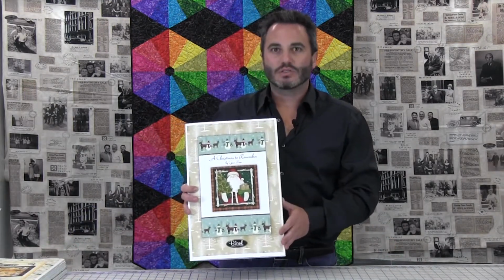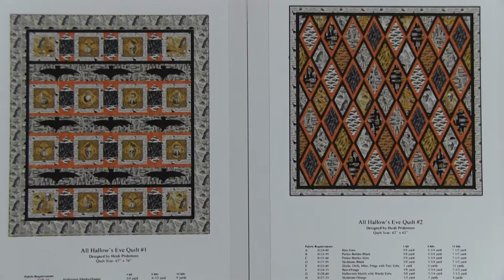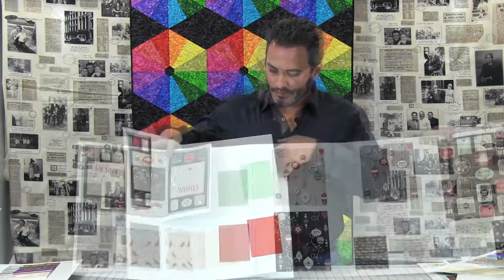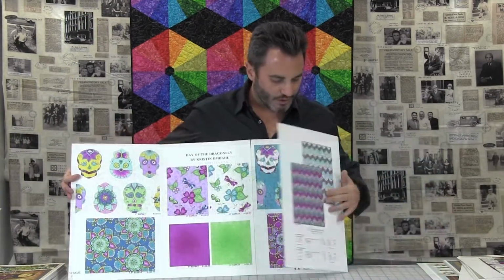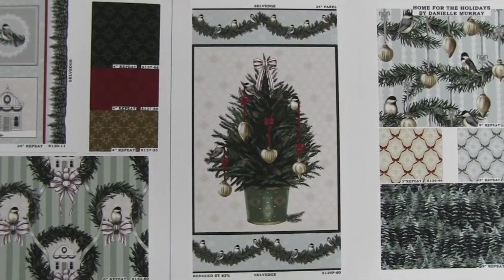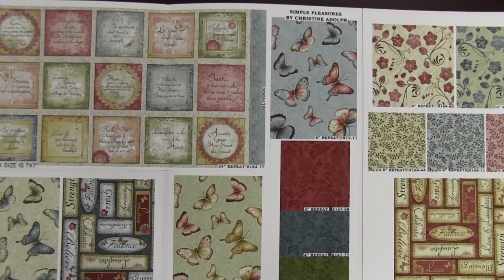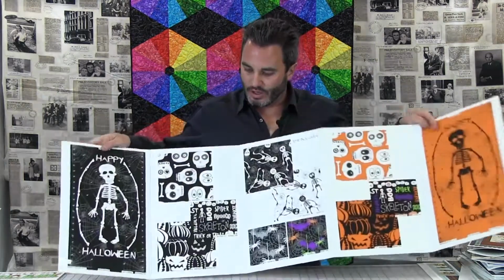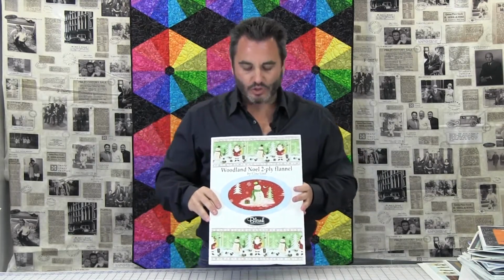Blank Quilting Corporation